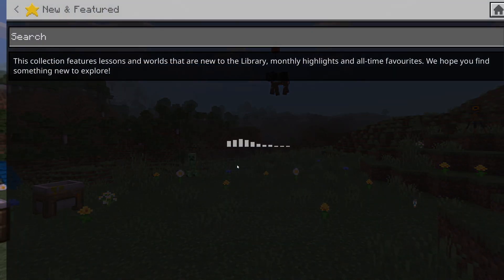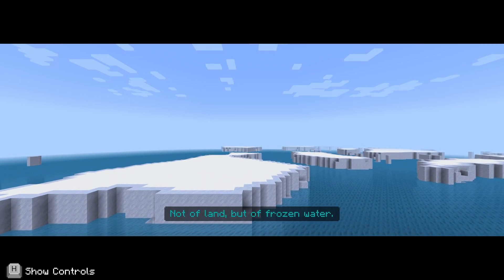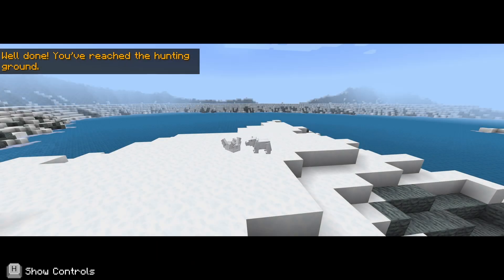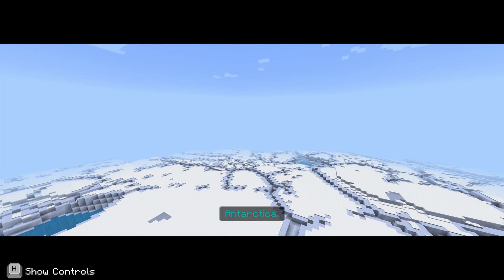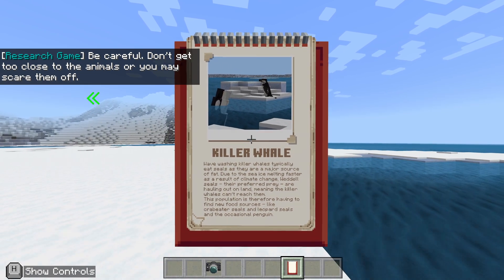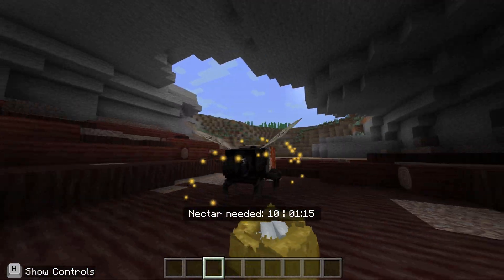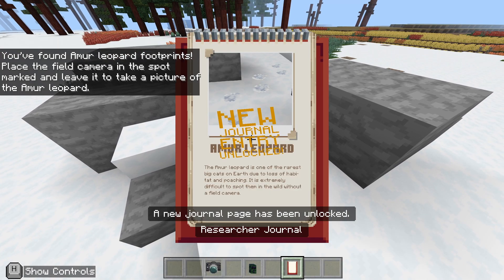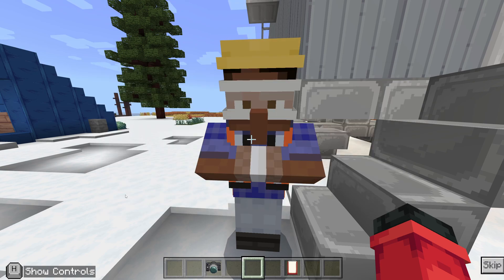Frozen Planet II - Minecraft Experience (Play Through)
This video is a  walkthrough / review of the new BBC Frozen planet 2 lesson for Minecraft Education Edition and bedrock.

If you are having trouble with any lessons like the bears not following or running out of time with the bee/nectar level or finding the walrus to take a picture, just check the timestamps below to see how its done or leave a comment.

0:00 how to get
0:43 Polar Bear Rescue
2:11 Wildlife photography (part 1)
3:12 Killer Whales
3:57 Wildlife photography (part 2)
4:41 Bee/Nectar Level
5:45 Wildlife photography (part 3)

My Equipment:

PC:
PROCESSOR (CPU): AMD Ryzen 5 3600 6 Core
GRAPHICS CARD: GeForce RTX 3060 Ti 8GB
MEMORY (RAM): 16GB DDR4 3200MHz